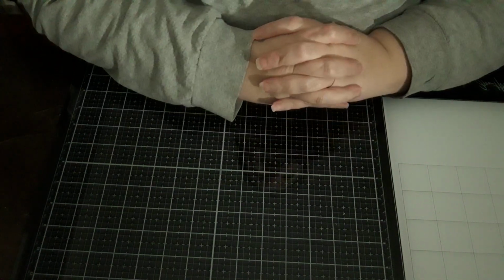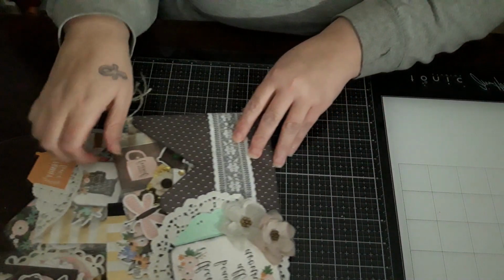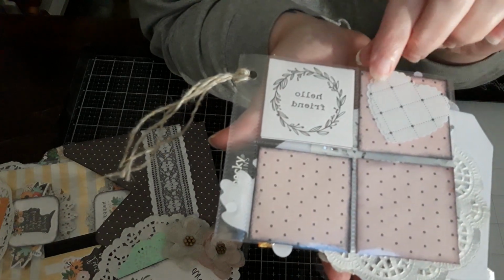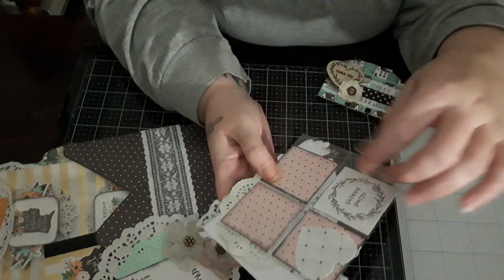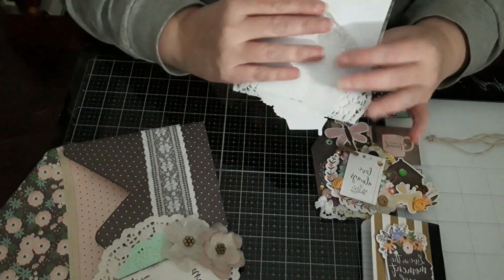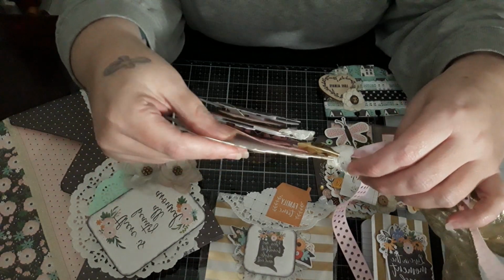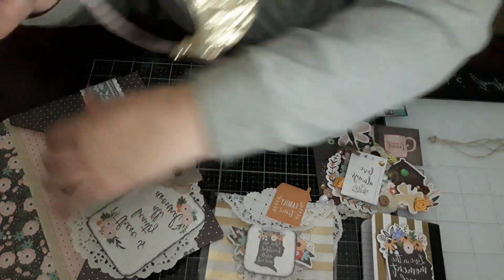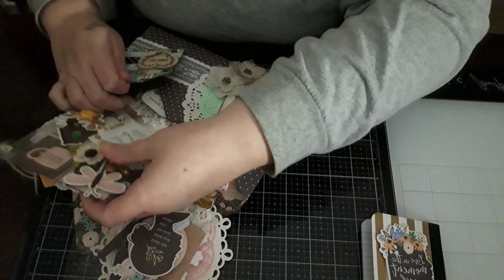VR for Marilyn at Sweetwaters Cards!